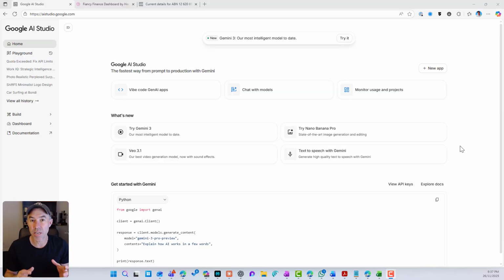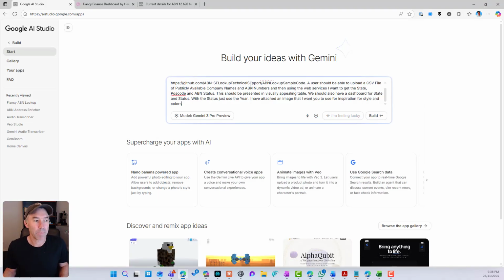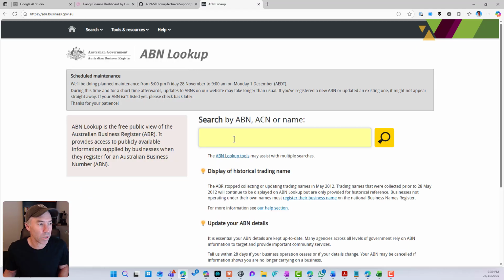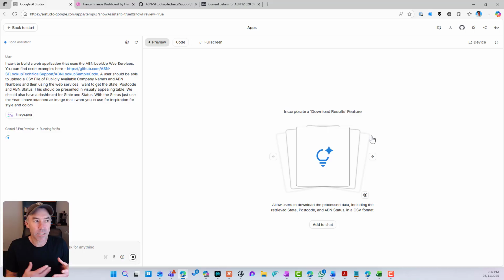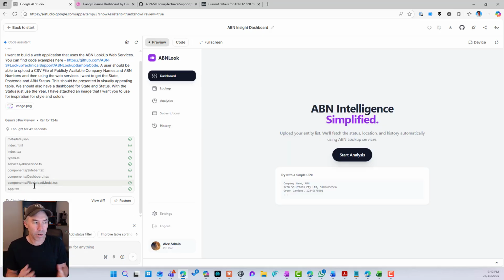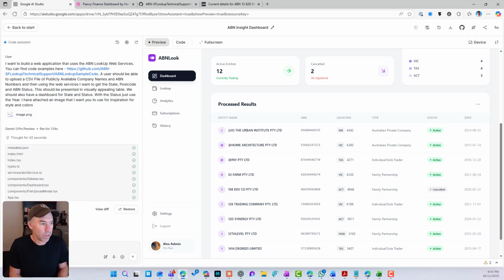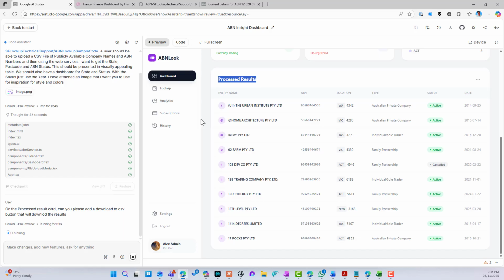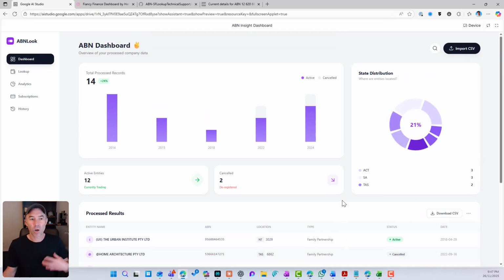I Built a Full Web App in 100 Seconds with Gemini 3.0 Pro (No Code)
Google AI Studio tutorial: Building a no-code web application with Gemini 3.0 Pro in 100 seconds. CSV upload, API integration, live dashboard—all built using natural language prompts. No coding required.

Watch the full build process, iteration, and what this paradigm shift from coding to describing outcomes means for how we'll work with AI going forward.

00:00 - Intro: Why This Isn't About Microsoft
00:35 - The Scenario: CSV Upload to Web Dashboard
01:15 - Inside Google AI Studio (Build Section)
02:00 - The Prompt: What I Asked Gemini to Build
03:00 - Using Reference Image from Dribbble for Design
04:00 - UPDATE: 42 Seconds In—Watching It Build
05:00 - The Result: Full Application Preview
06:00 - Testing the CSV Upload & Dashboard Output
07:00 - Iterating: Adding a Download Button Mid-Build
08:00 - Re-running After the Change
09:00 - Final Result: Downloaded Enriched CSV Data
09:30 - Why This Matters for Your Business

- CSV file upload interface
- Integration with ABN Lookup web services (Australian Business Number API)
- Automated data enrichment (state, postcode, ABN status, incorporation date)
- Live dashboard with state distribution pie chart
- Year-based status visualization (bar graph)
- Processed results table with all enriched data
- Download to CSV functionality (added via natural language iteration)
- Custom styling based on reference image from Dribbble

All built with natural language prompts. Zero manual coding.

📬 STAY AHEAD OF AI IN BUSINESS

Weekly AI insights for leaders implementing Microsoft 365, Copilot, and practical AI tools:

Every week: Real implementations, no fluff. What's working in the field with clients, not theory.